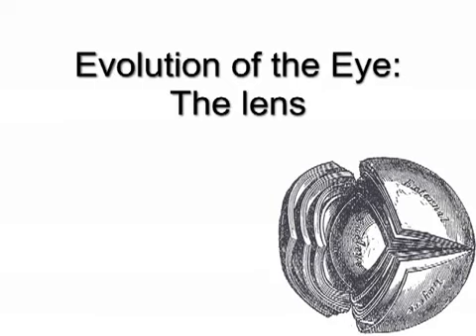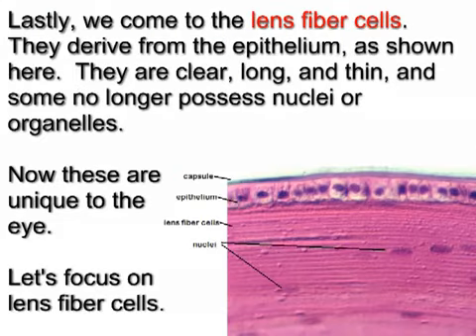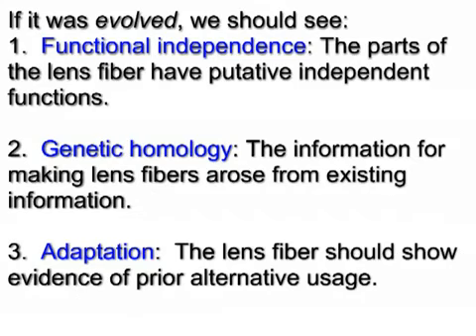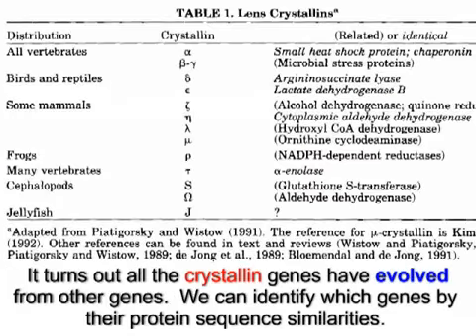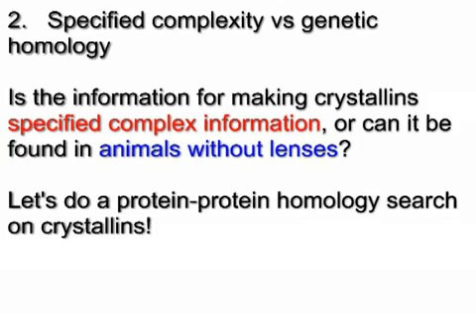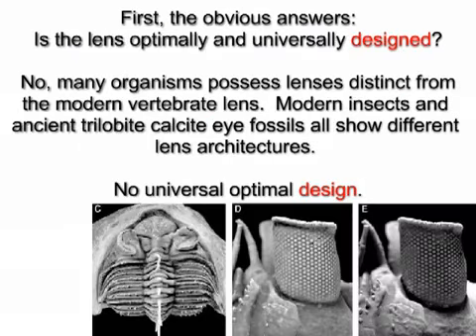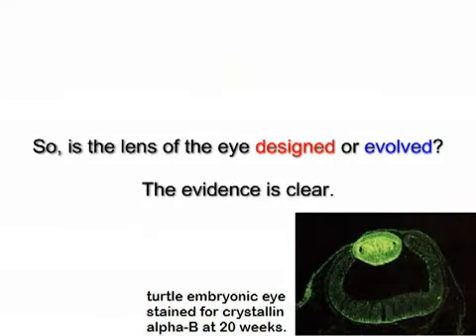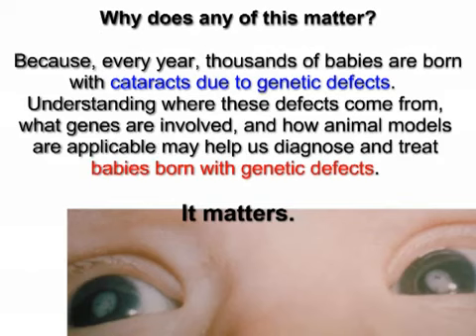Evolution of the Eye: The Lens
A technical examination of the evolution of the lens. What makes the lens of the vertebrate eye unique, where does the information come from to make a lens, and how could a lens be the result of evolution, rather than design.